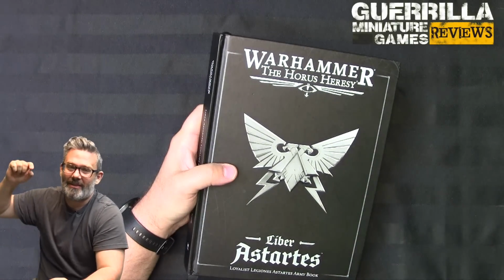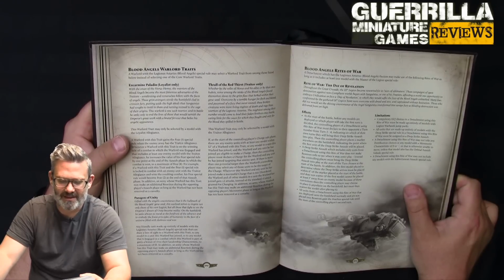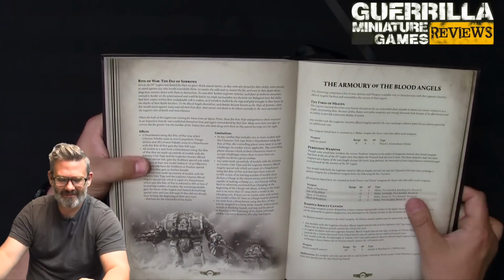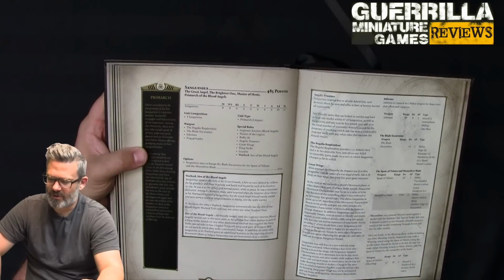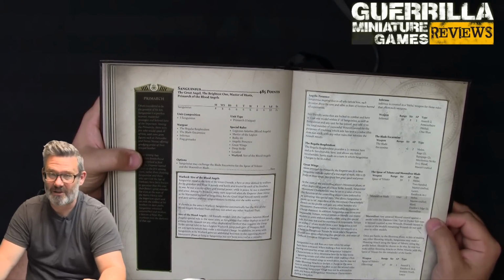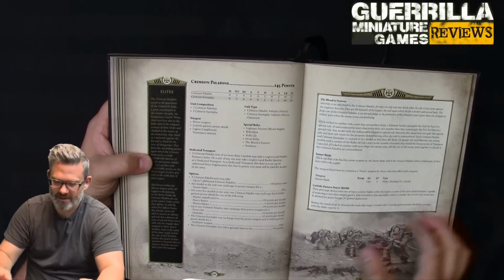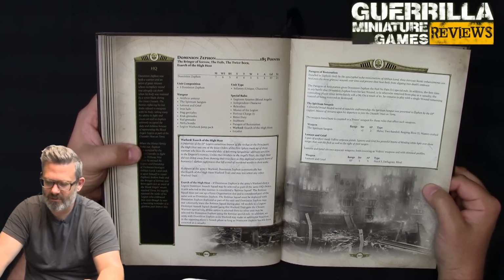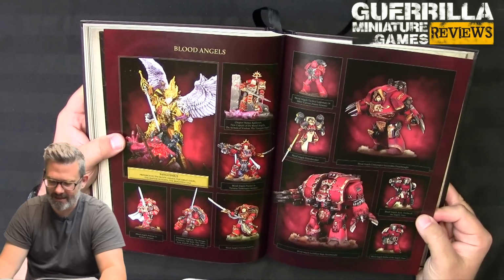GMG Reviews - Horus Heresy: Liber Astartes - IX - Blood Angels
The Great Angel Sanguinius was very nearly the Emperor of Imperium Secundus when all was thought lost with the coming of the Ruinstorm and the betrayal at Calth. When the Emperor was discovered to live he and his bloody sons cut their way to Terra to stand with his father as darkness fell on mankind. Let's check out the Blood Angels Legion from the Liber Astartes.

Big thanks to GW for inviting me to be part of the Horus Heresy Weekender and launch and for the complimentary advance copies of the books to review.